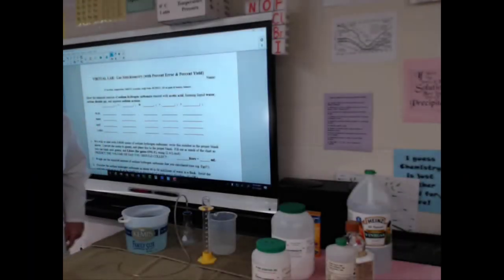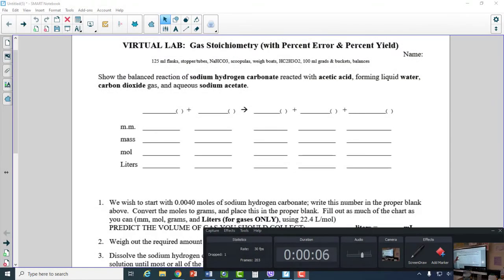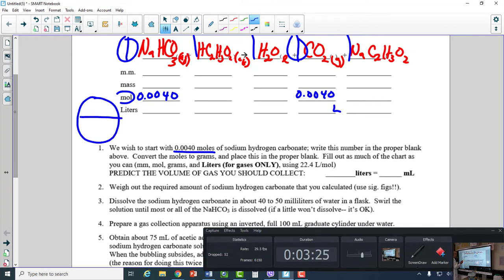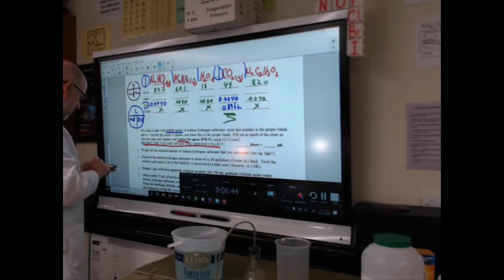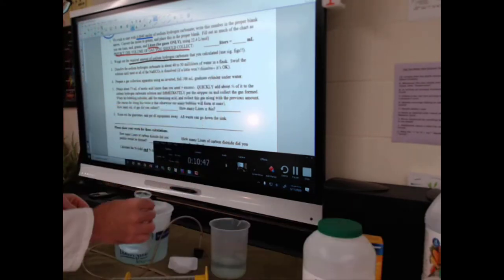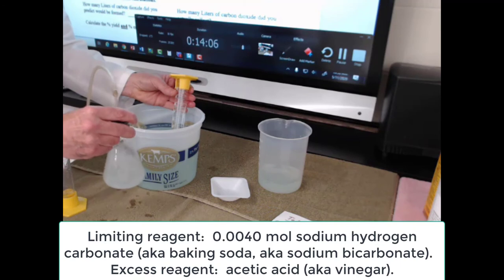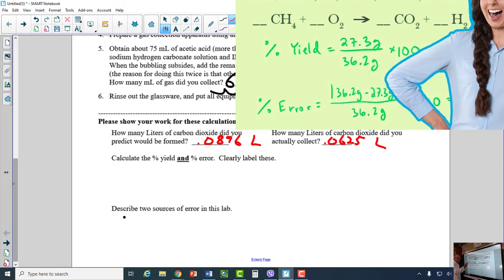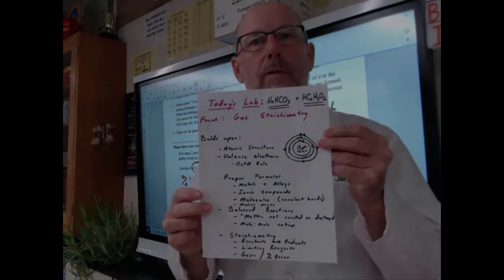Gas Stoichiometry LAB with WATER DISPLACEMENT 2nd try